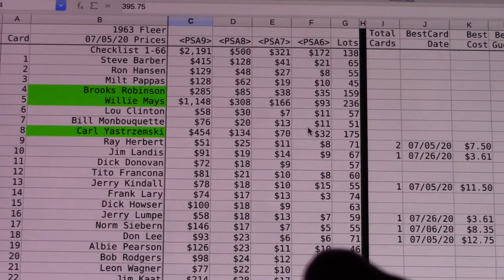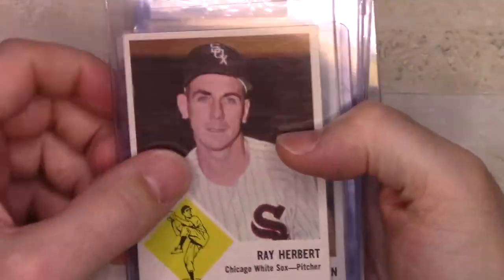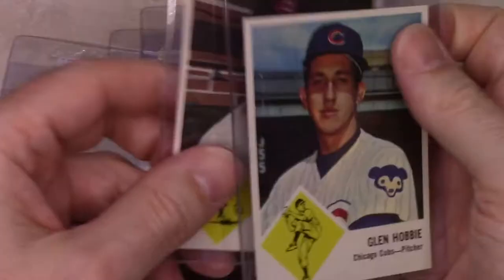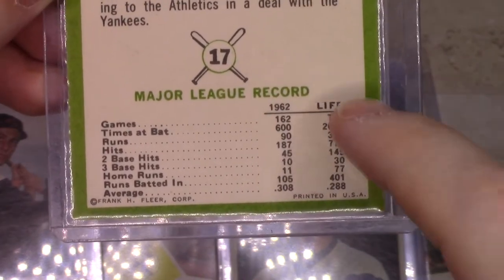New collecting project, 1963 Fleer baseball; trimmed cards?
One of my new vintage collecting projects, the "bootleg" 1963 Fleer baseball set.  Just one series of 66 cards before being shutdown by Topps' legal department.  Are some of these cards trimmed to sharpen the corners??